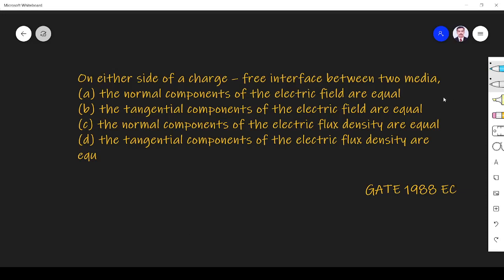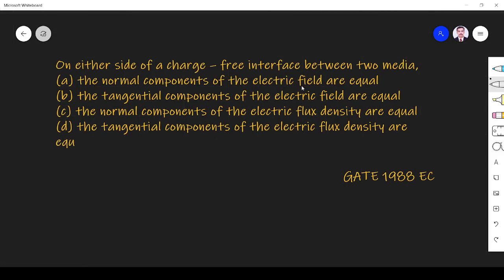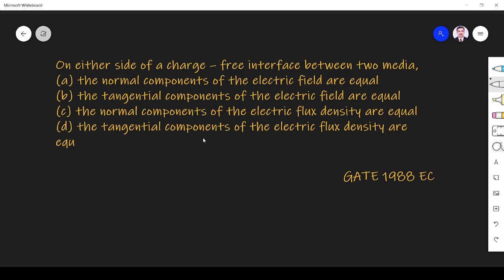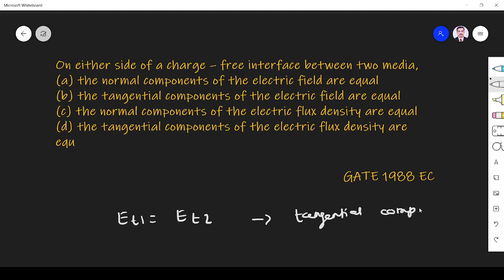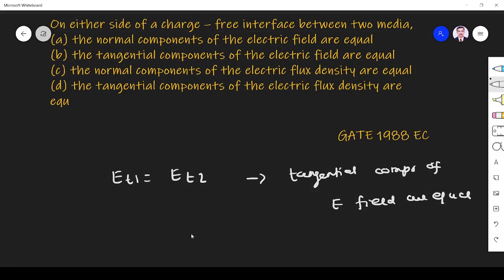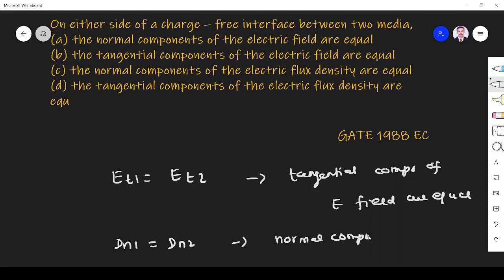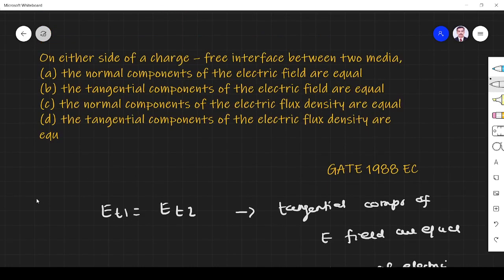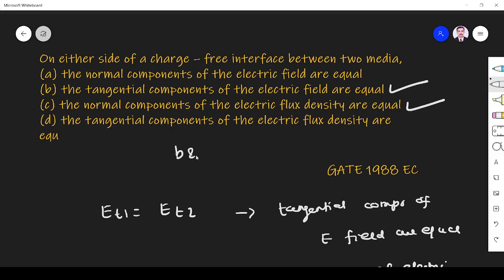Electromagnetics GATE 1988 EC Electrostatic Boundary Conditions|#08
@Majeeth Lectures